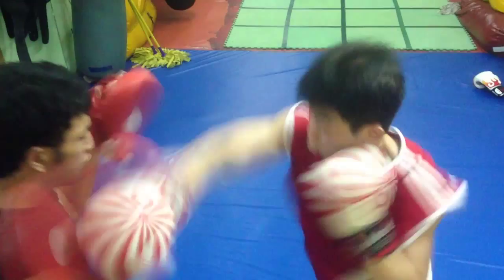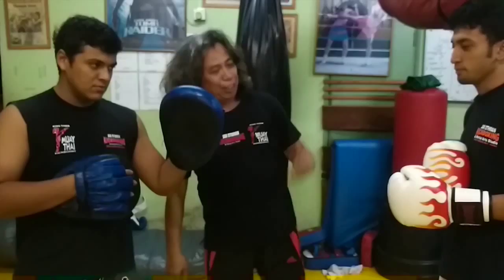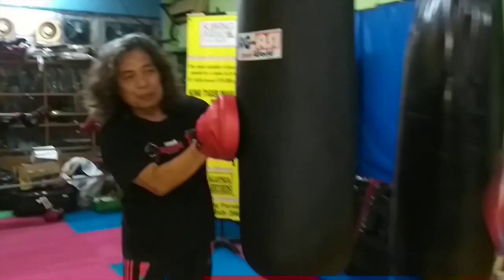Tutorial #1: How To Jab & Cross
Jak Othman Kickboxing & Martial Arts studio or JOKMAS for short is a premier martial arts studio in the Subang jaya Selangor, Malaysia.  If you are looking for a cool place to keep fit, learn reality base self defence and martial arts, you have reached your destination. It is the home of 6 international organizations in two departments under the leadership of world renowned Malaysia’s martial art legend Prof. Jak Othman. The first is the Kickboxing Dept. It is the HQ of three international organizations, King Tiger Muay Thai International, 5K reality base self protection & Silat Tomoi Group. Here is where Fitness Kickboxing, Boxing, modern Muay Thai , self protection methods and  traditional Silat Tomoi courses are taught .